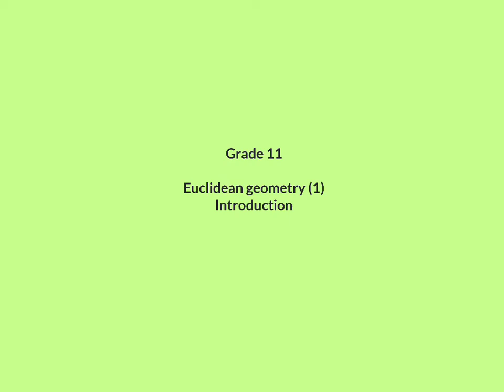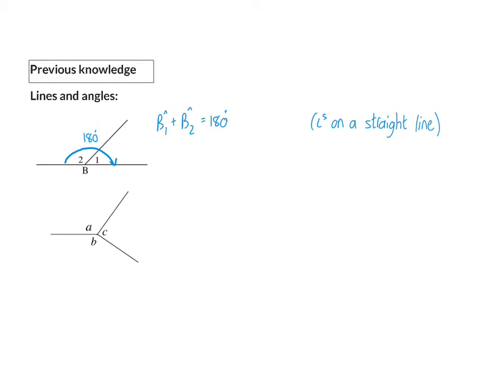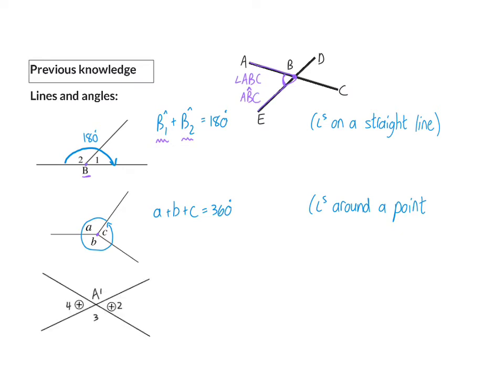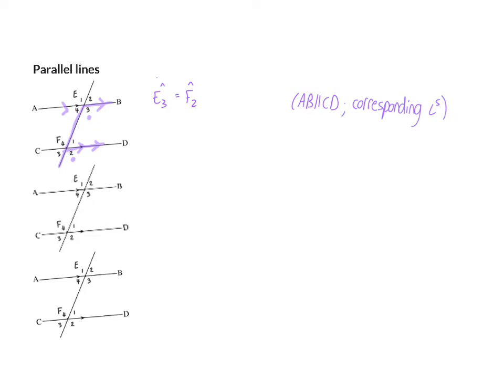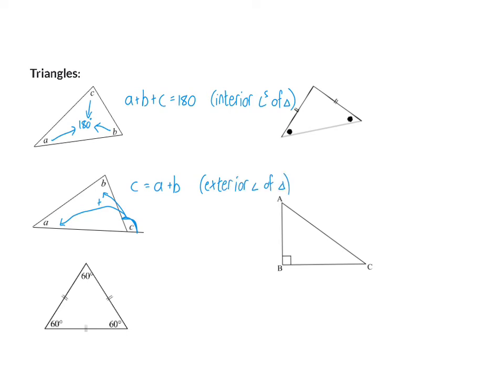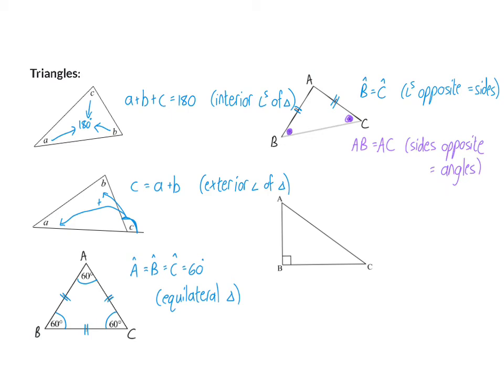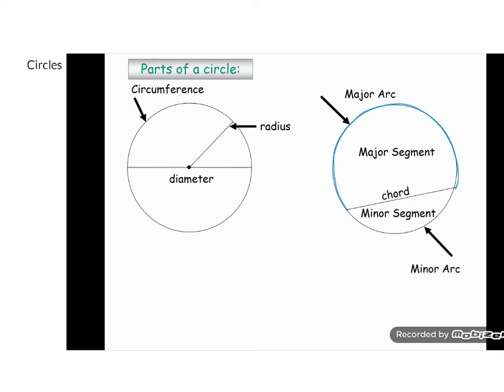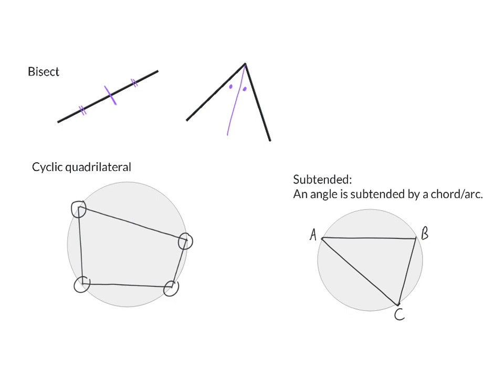01 Euclidean geometry intro